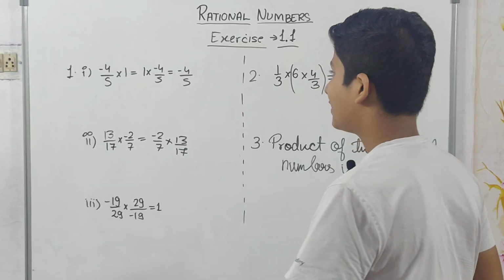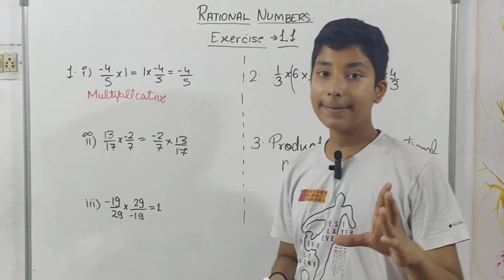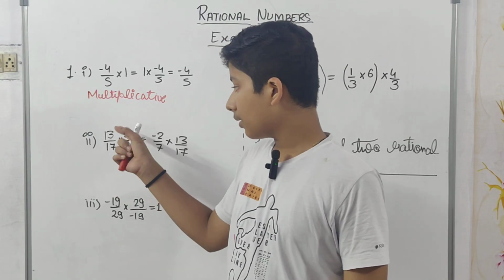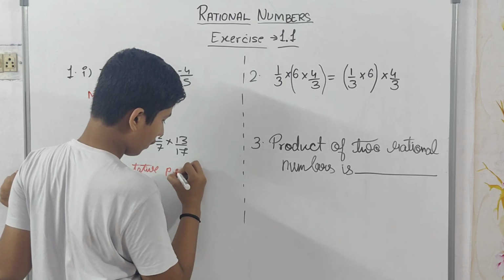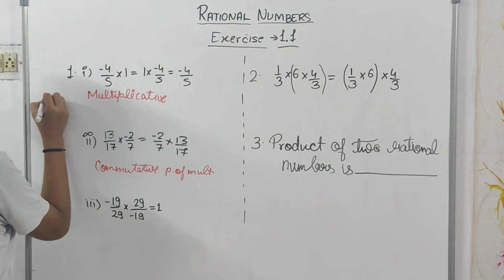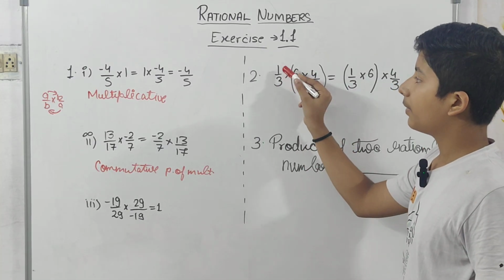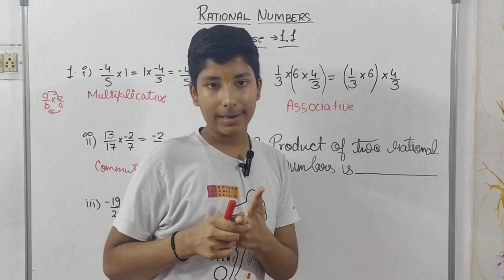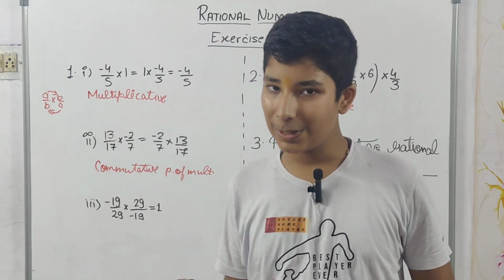Rational numbers| Class 8| Exercise 1.1| NCERT Textbook solutions